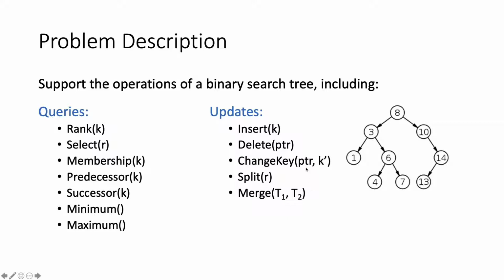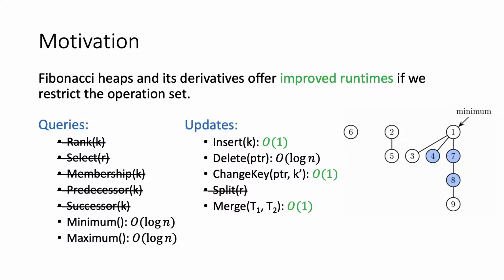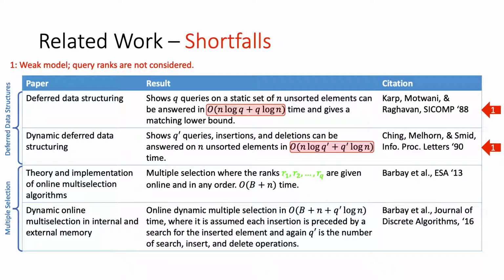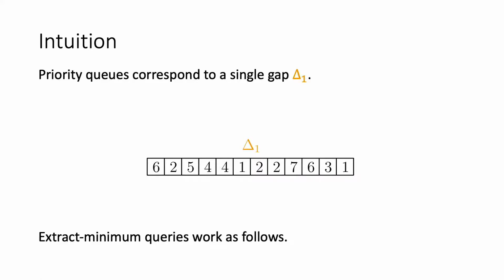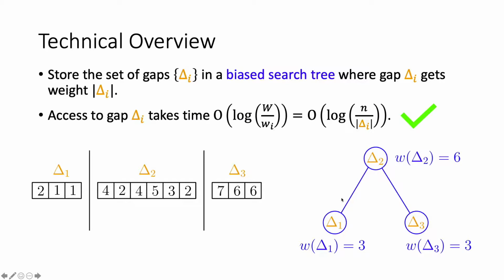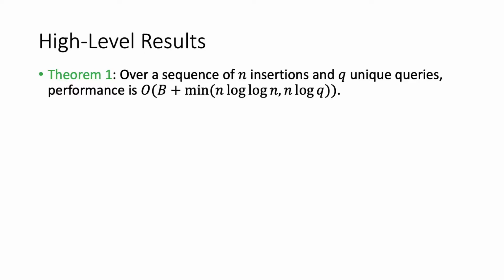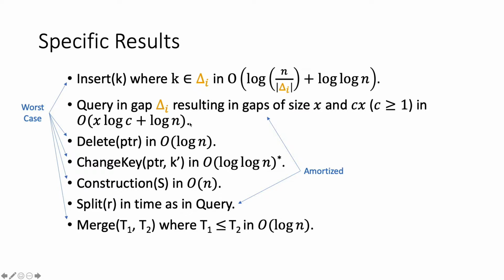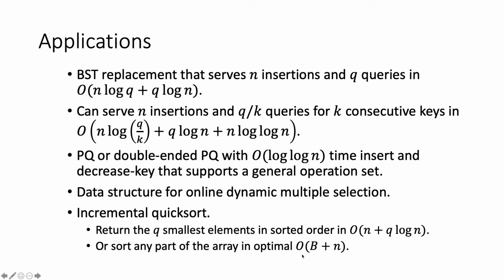Lazy Search Tree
Authors: Bryce Sandlund; Sebastian Wild